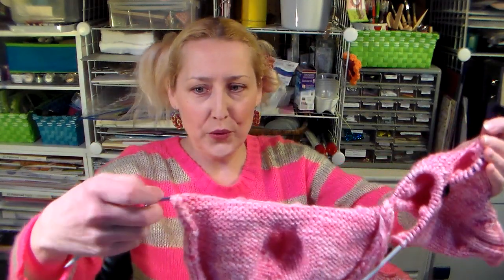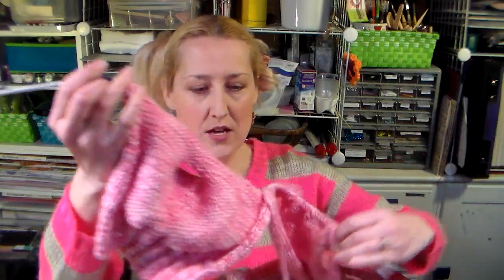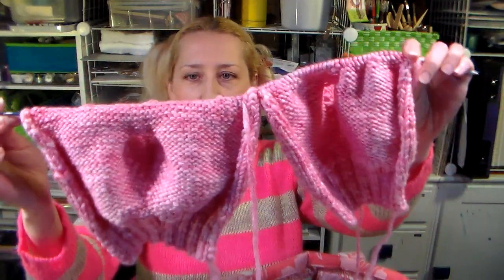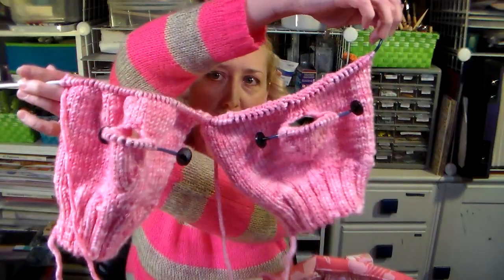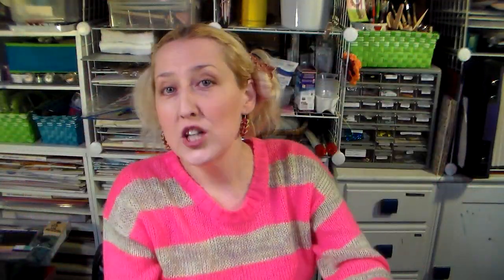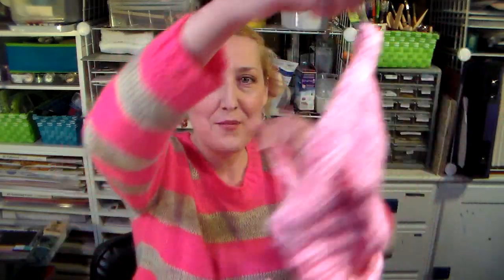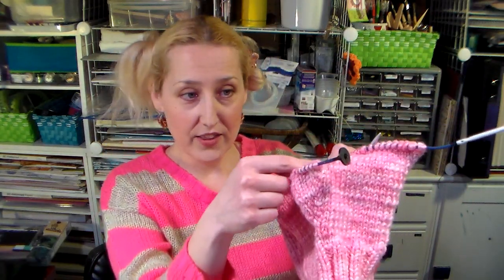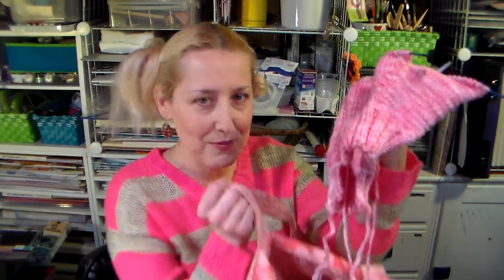tip mitten knittin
You know how it is, you finish knitting one mitten and you are already bored to death of the project/yarn/pattern so you cut your losses and move on to a more exciting project leaving the orphan mitten to launguish in you UFO bag. Not again my friend! From now on your mittens will be knit in pairs, I'll show you how today!

Here is the pattern (not by me) that I am usinhg for my 2 needle mittens.